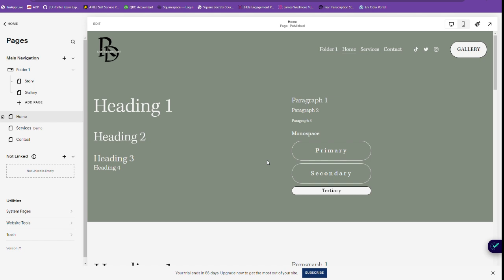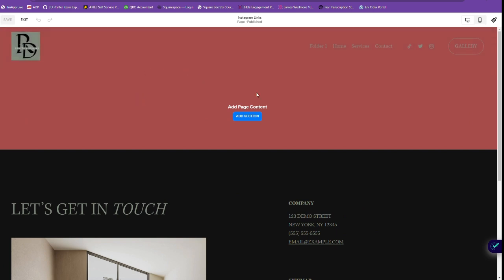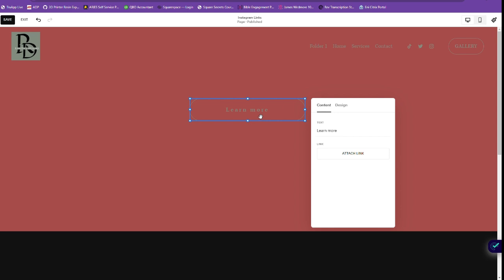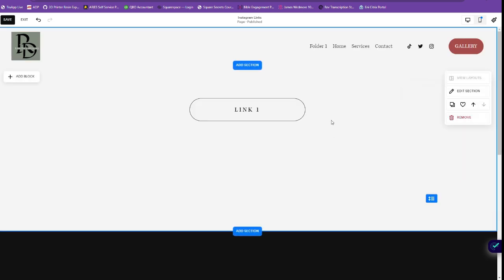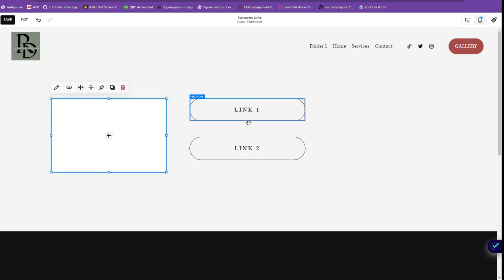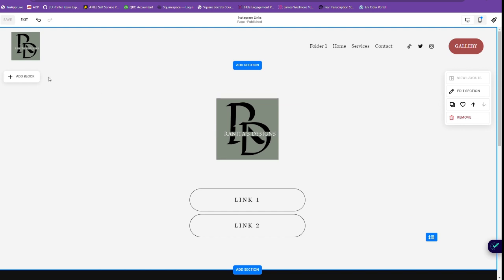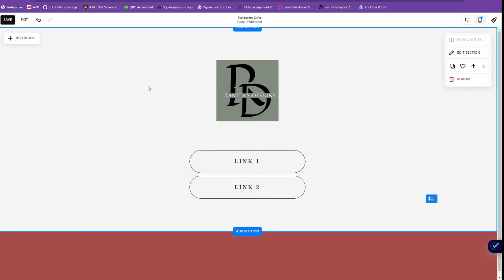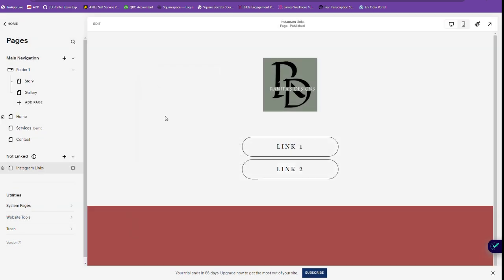How to Create a Custom Link in Bio Page with Squarespace | Linktree Alternative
Sorry! YouTube wouldn't let me paste it here. Follow the link above to get the code.